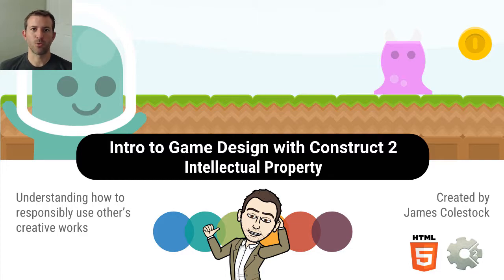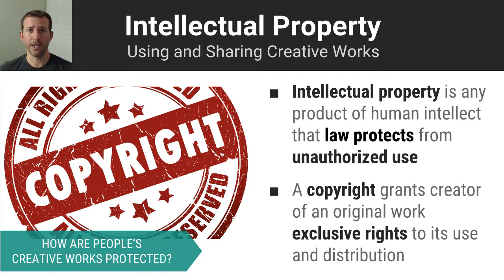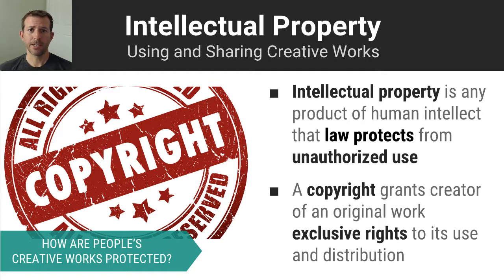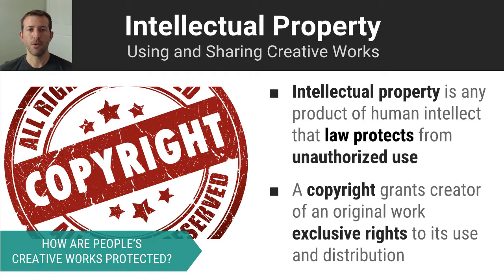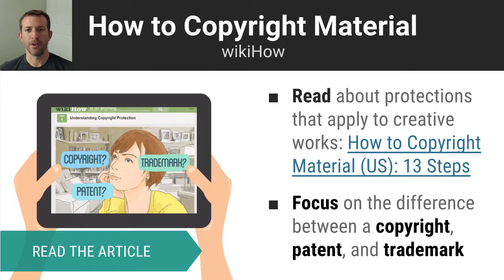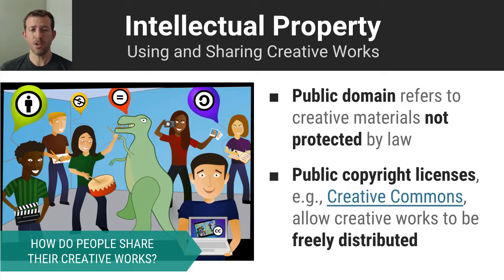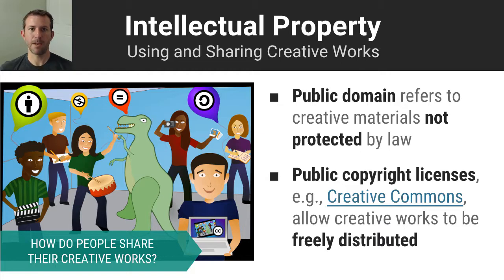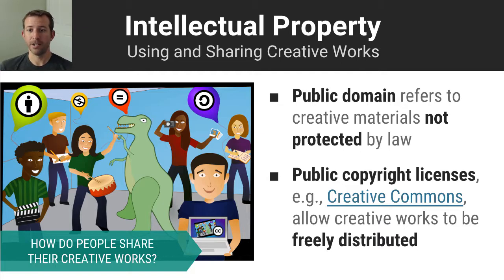Intellectual Property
Understanding how to responsibly use other’s creative works